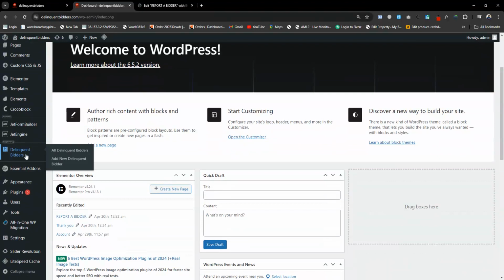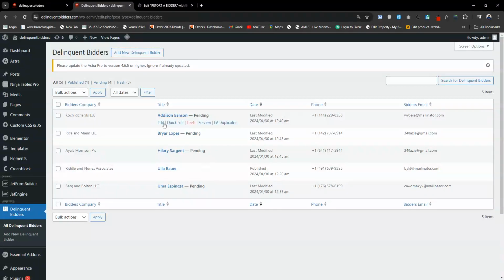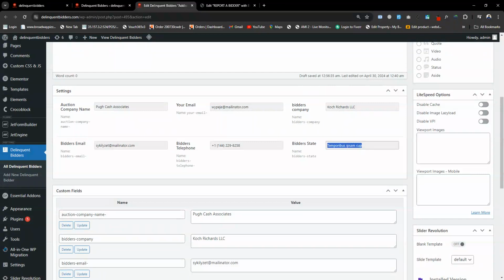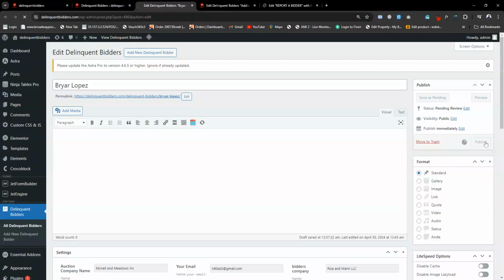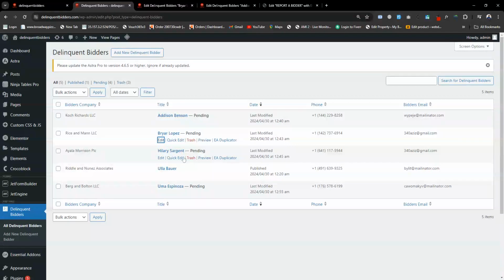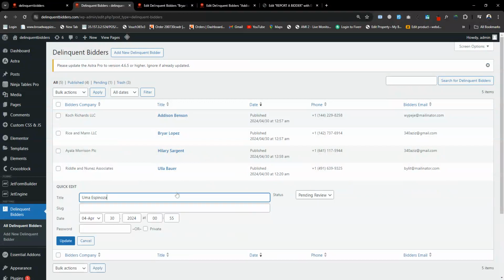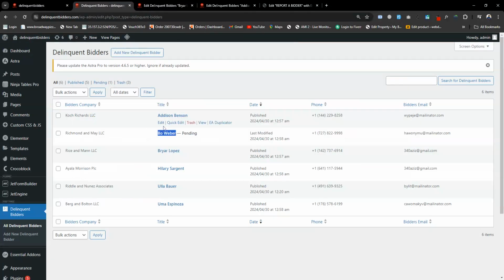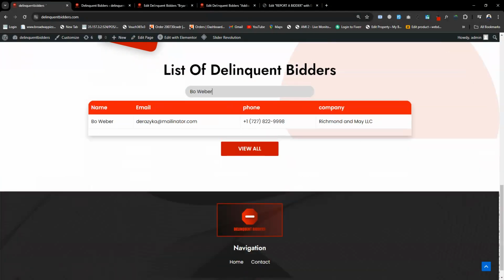bidder submission tutorial frontend submission